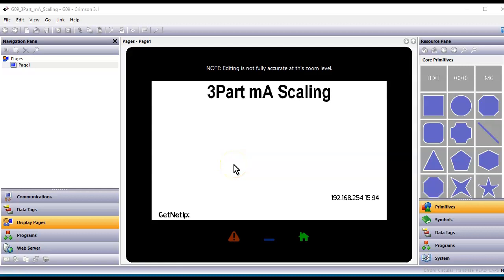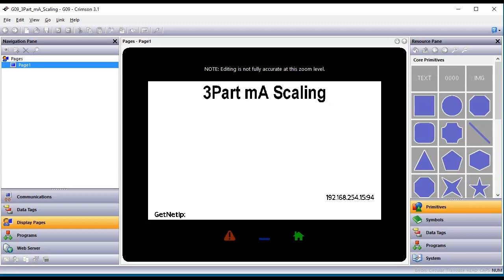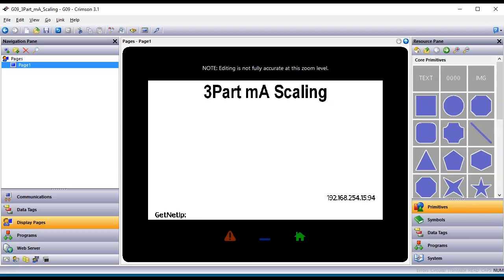3Part mA Scaling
In this example we have a 4-20mA sensor that is supposed to read out 0-3000psi over that range. However, the sensor is not exactly linear in its values and does need a small deviation at the midway 12mA point. So instead of 1500 @ 12mA, maybe it is 1455psi. This example shows an idea to accomplish this via two tags and some scaling used.